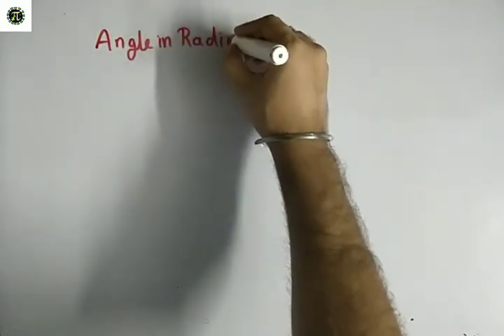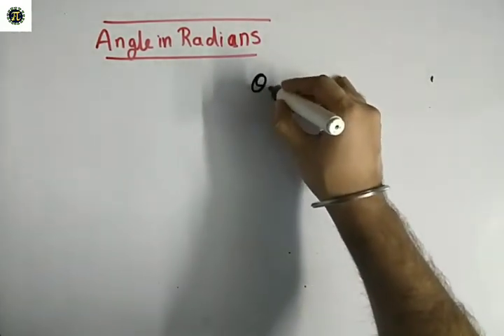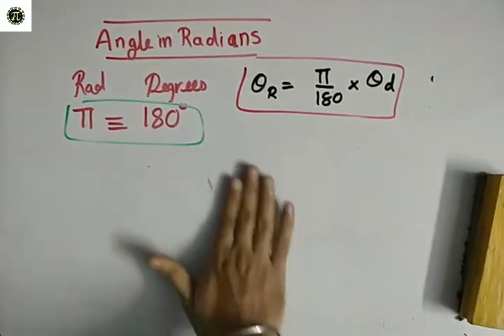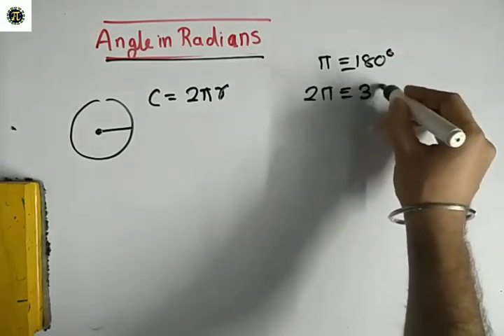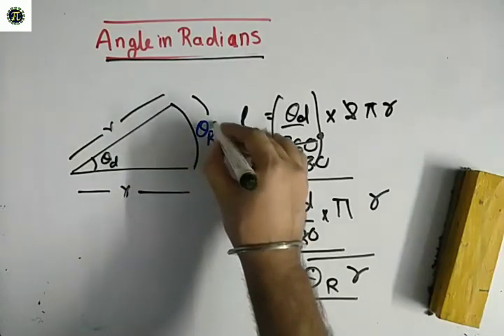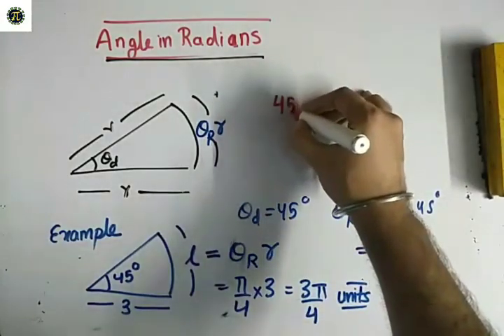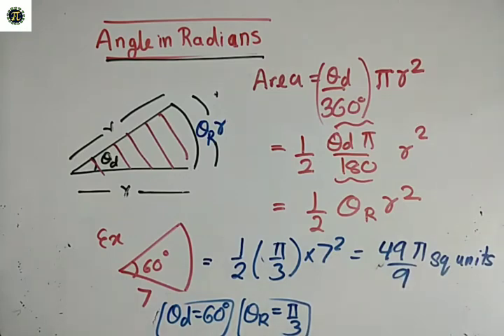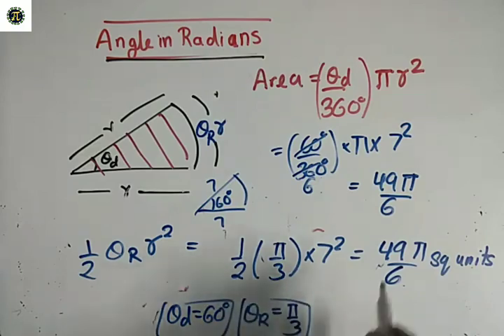How to find the Angle in Radians || Length of an arc of a circle || Degrees to radians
In this video, we will be discussing how to convert angles from degrees to radians, calculate arc length using the radius and angle in radians, and find the area of a sector using the radius and angle in radians.

Radians are a unit of measurement for angles, and they are often used in math and physics when working with circular quantities such as circles, arcs, and sectors. One radian is defined as the angle subtended at the center of a circle by an arc that is equal in length to the radius of the circle.

To convert an angle from degrees to radians, we use the formula radians = (degrees/180) * pi, where pi is the mathematical constant approximately equal to 3.14159. For example, if we want to convert a 45 degree angle to radians, we would use the formula radians = (45/180) * pi = 0.25 * pi = 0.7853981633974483 radians.

To calculate the arc length of a circle, we use the formula arc length = radius * angle in radians. For example, if the radius of a circle is 5 units and the angle of the arc is 60 degrees, we would first convert the angle to radians using the formula radians = (60/180) * pi = 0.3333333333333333 radians. Then, we can use the formula for arc length to find the length of the arc: arc length = 5 * 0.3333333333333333 = 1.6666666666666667 units.

To find the area of a sector, we use the formula sector area = 1/2* angle in radians* radius^2. For example, if the radius of a circle is 10 units and the angle of the sector is 120 degrees, we would first convert the angle to radians using the formula radians = (120/180) * pi. Then, we can use the formula for sector area to find the area of the sector: sector area = 1/2*(2pi/3)* 10^2

We hope you found this video helpful and have a better understanding of how to work with angles, arcs, and sectors in radians.

9th,10th Maths Science (CBSE)
11th, 12th Maths (CBSE +JEE Mains and Advanced)

"Mathematics Required for Physics"